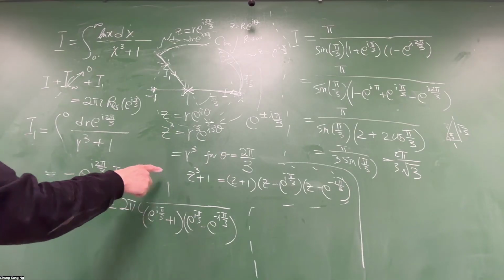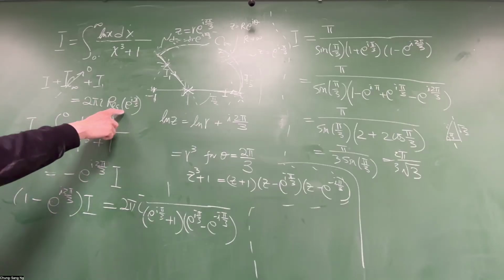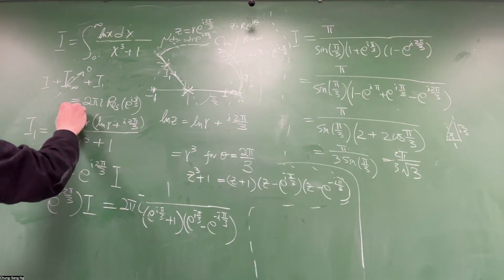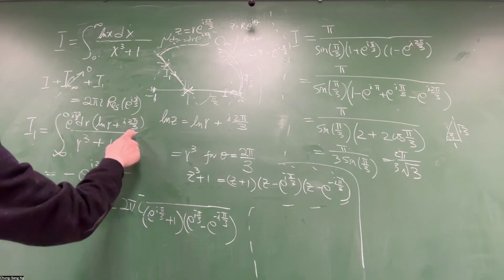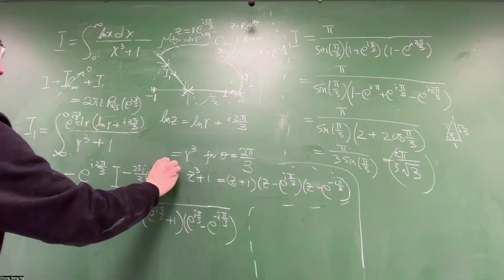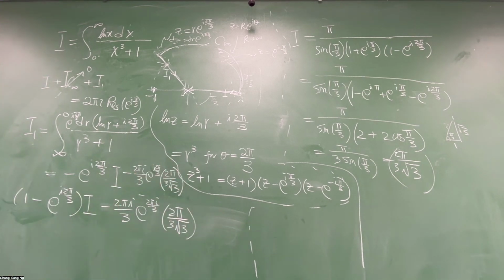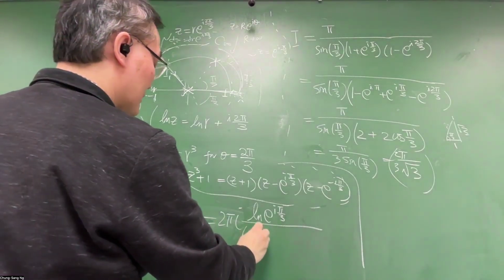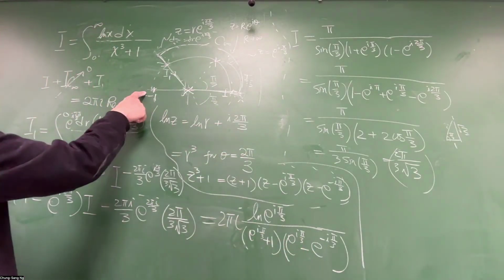Arfken Section 11.8 Avoidance of Branch Points, Example 11.8.7 Integral Containing Logarithm